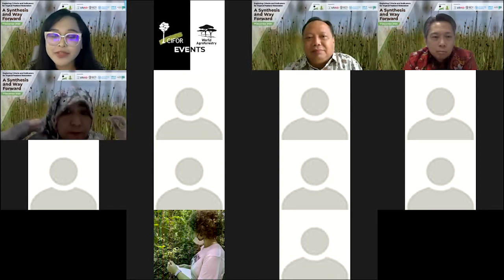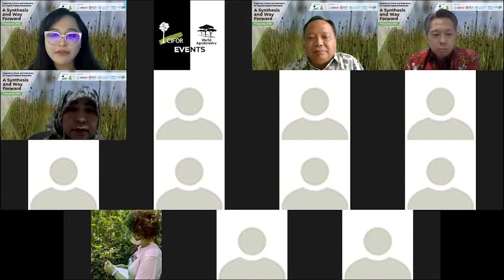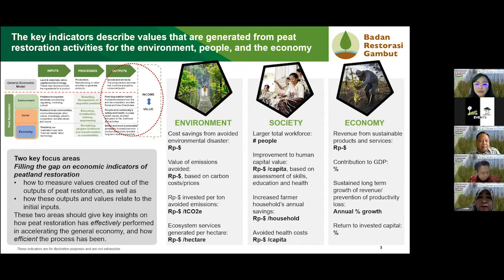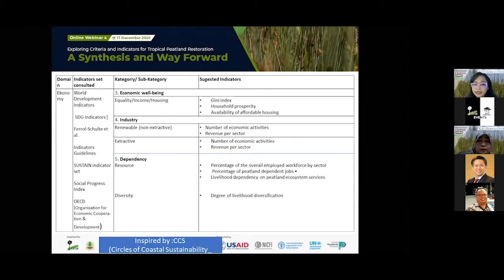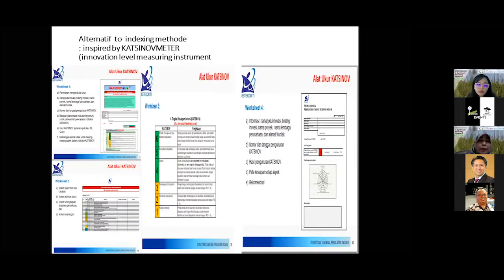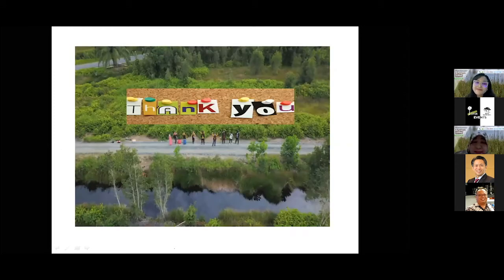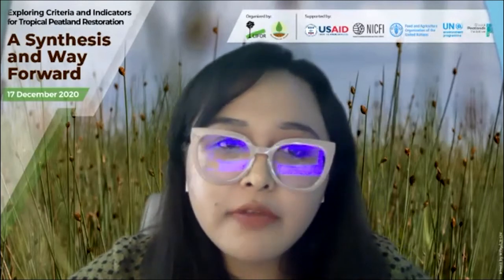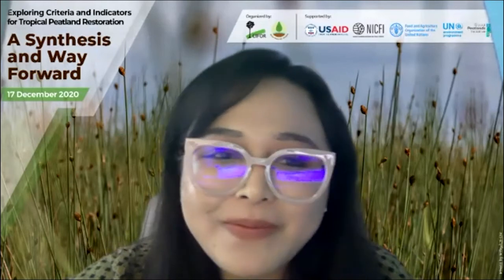A Synthesis and Way Forward - Parallel Session 2b: Economic aspects